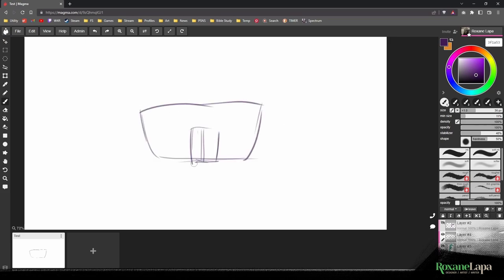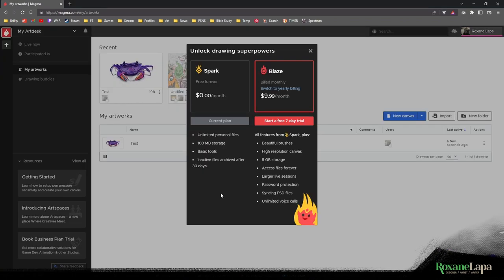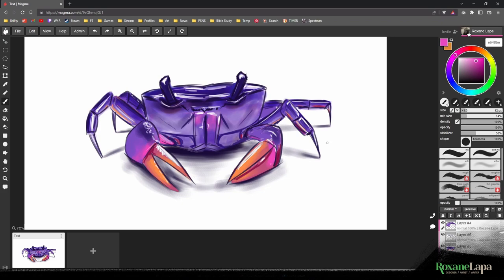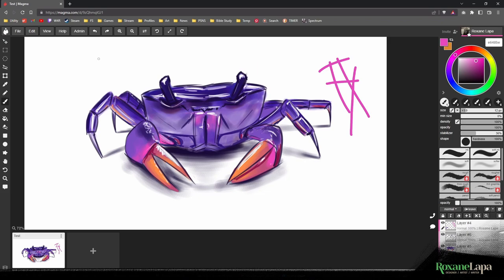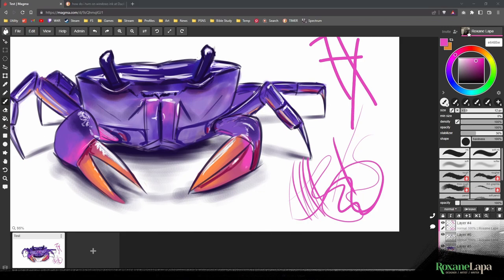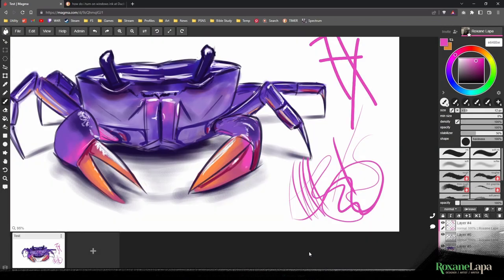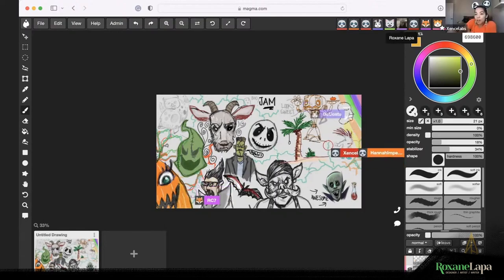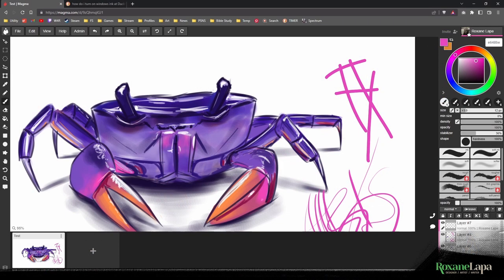The Unique Functionality of MAGMA Studio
A review of the browser painting app "Magma Studio", showcasing it's unique feature and showing you how to get the brushes working correctly.

TIMESTAMPS
00:00 Introduction to Magma Studio
01:22 Magma Studio Pricing Comparison
04:26 Getting Pressure Sensitivity to Work on Magma Studio
06:20 How to Fix Brush Lag in Magma Studio
07:06 Setting Keybind Shortcuts in Magma Studio
08:43 The "Multiplayer" aspect of Magma Studio